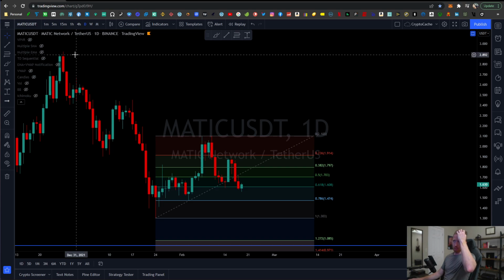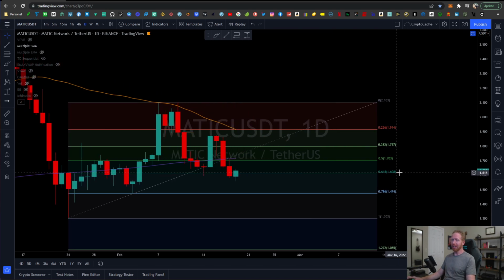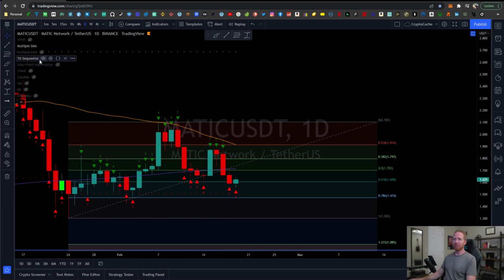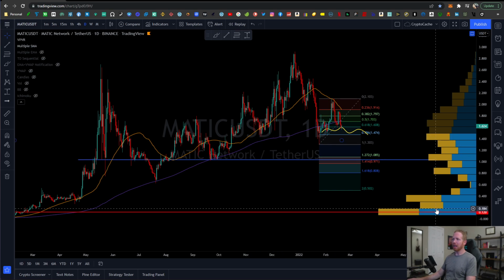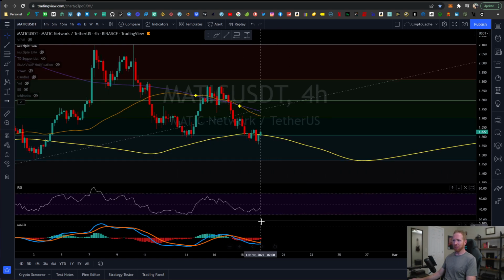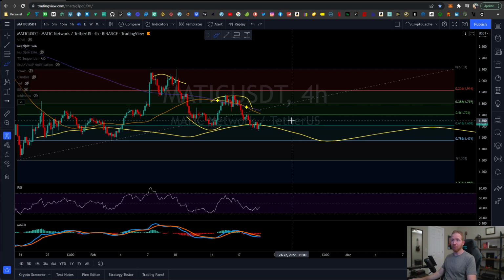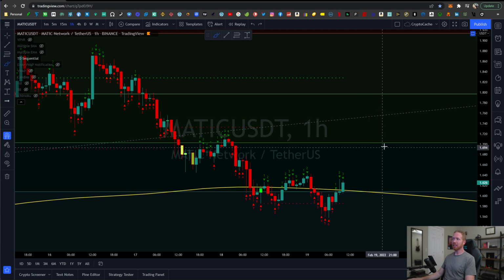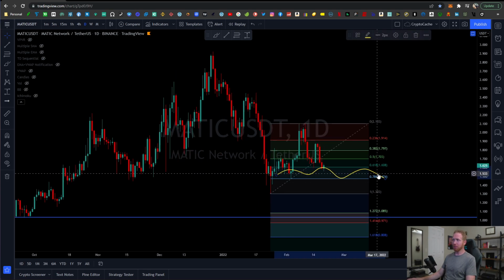DCA / PROFIT TARGETS - MATIC COIN PRICE PREDICTION – TECHNICAL ANALYSIS FOR POLYGON FEBRUARY 2022